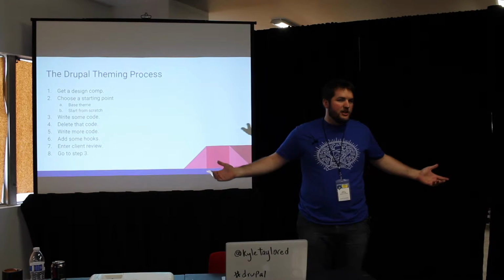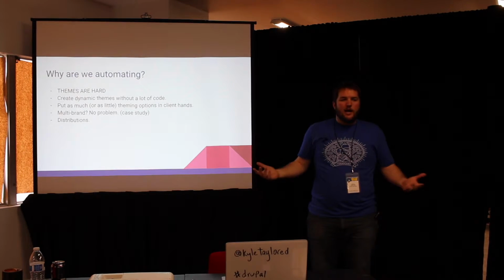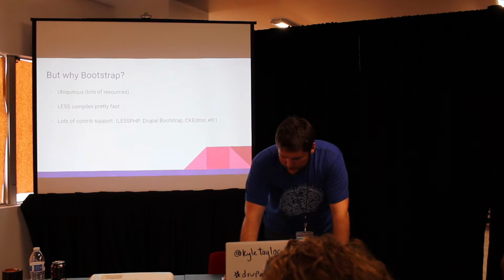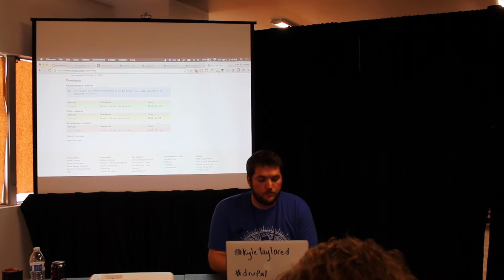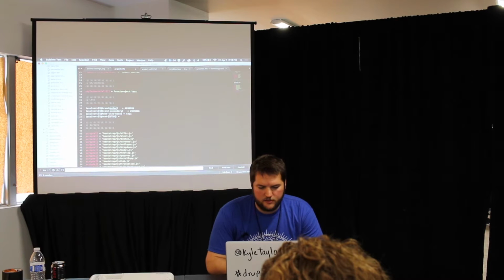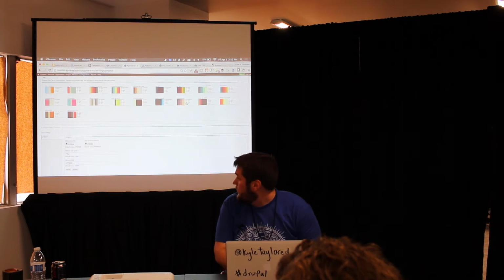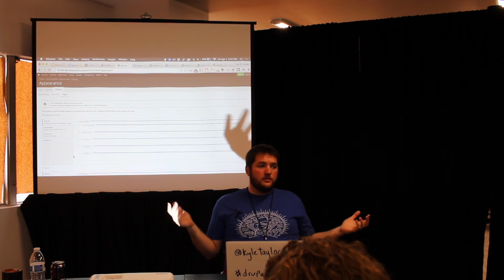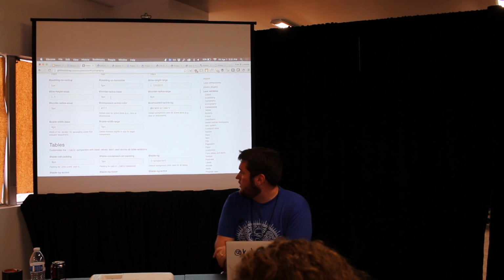Automating theme development in Drupal with Bootstrap & LESS - Kyle Taylor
Kyle Taylor, senior Drupal developer at Levelten Interactive, shows us how to streamline the theming process in Drupal by integrating tools that enhance the Bootstrap / LESS development workflow.